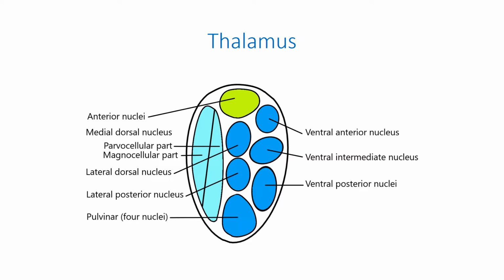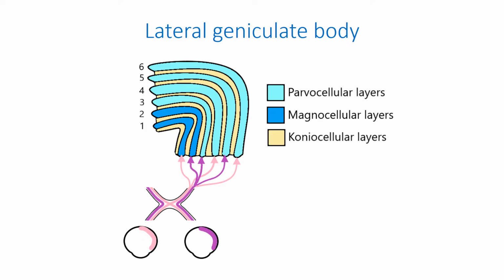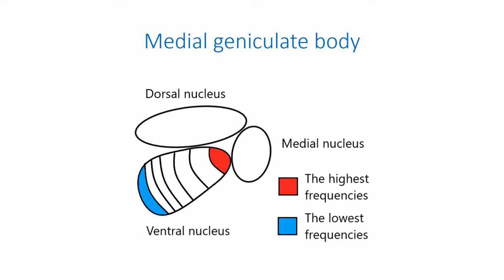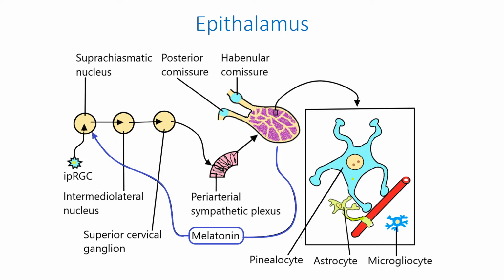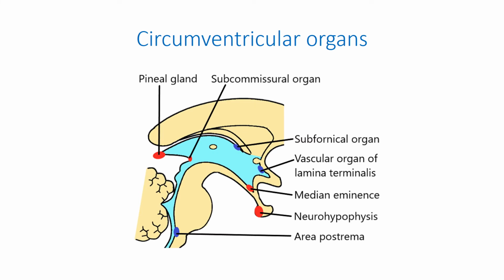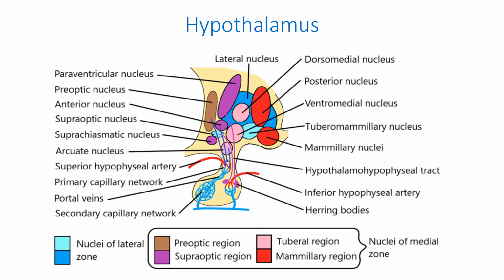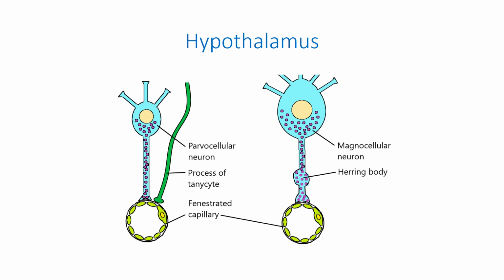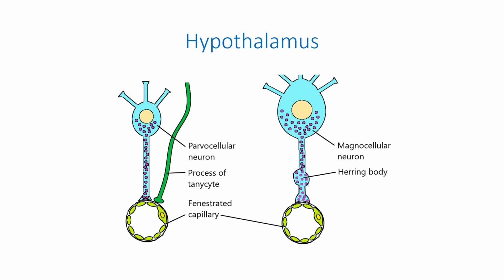26 Up the Down Staircase Diencephalon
This video is about the structure of the diencephalon